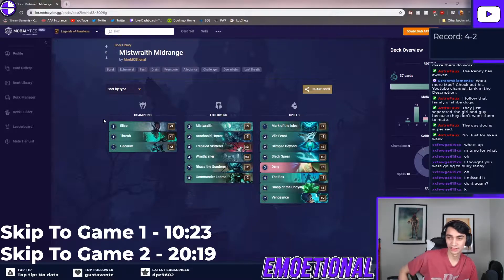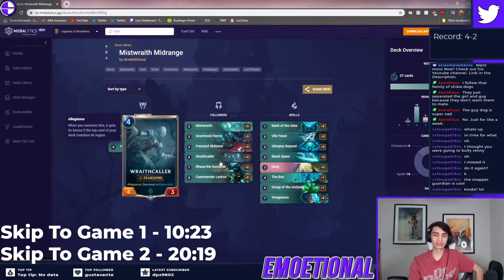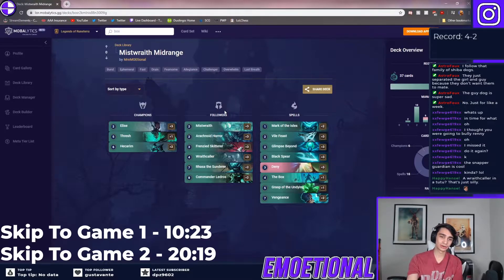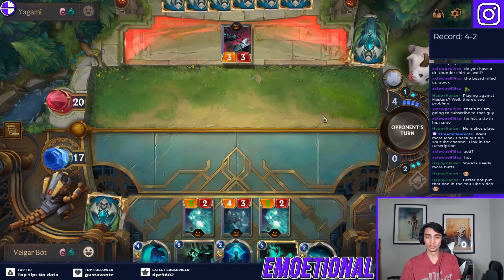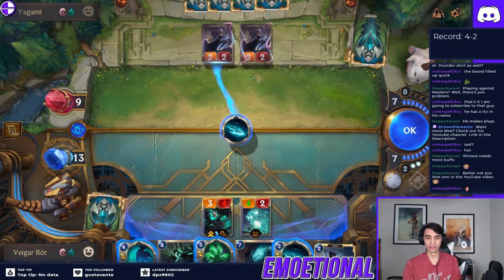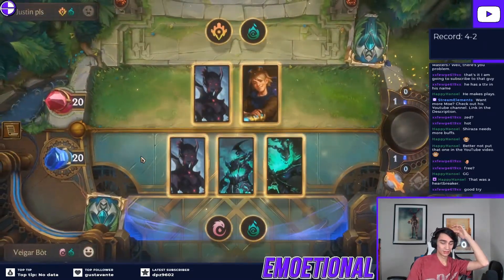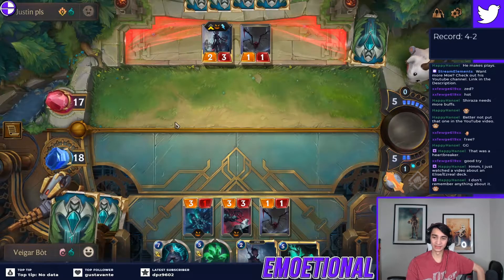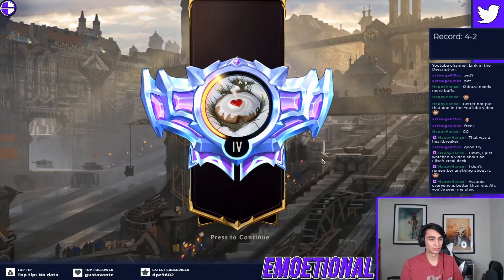Mistwraith Deck Tech!! | Legends of Runeterra | Riot Card Game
In this video, Moe goes over his Mistwraith deck list as well as the importance of each card, what are your favorable and unfavorable matchups, and includes two games with feedback during the game explaining his actions.

Deck Code~ CEBACAICGEEACBIOCARCOKBRGU4ACBIBAUARMIJDFIAQGAIFCM2DM

Song: Troyboi - On My Own